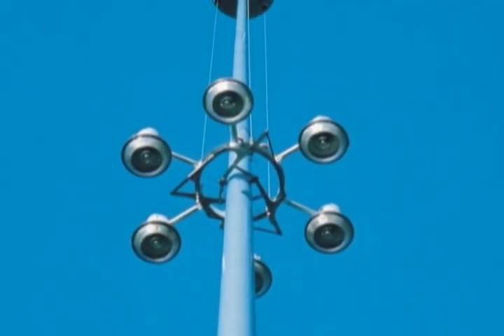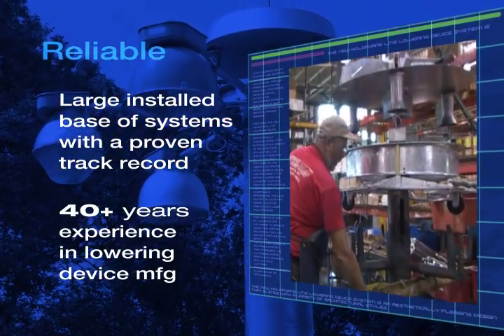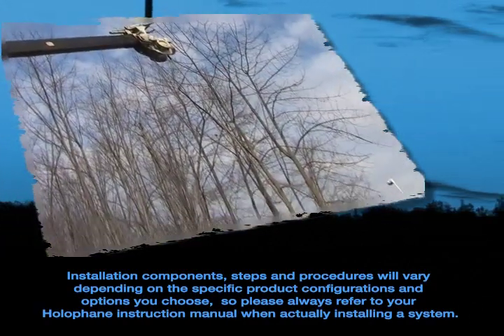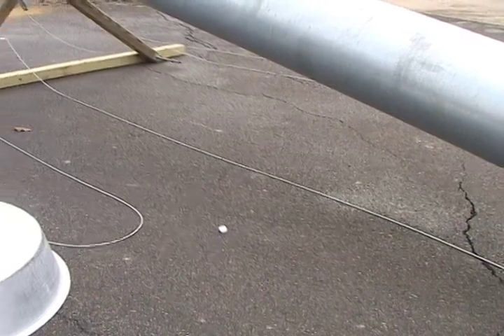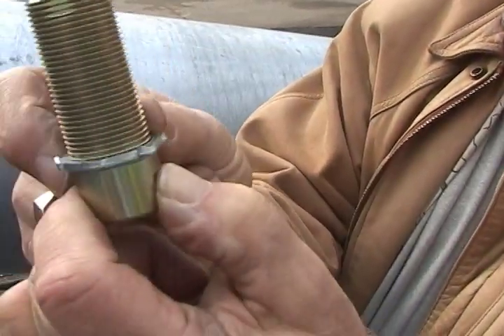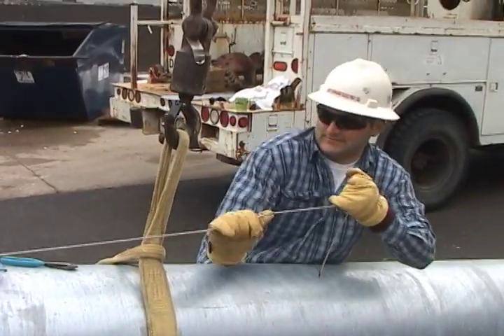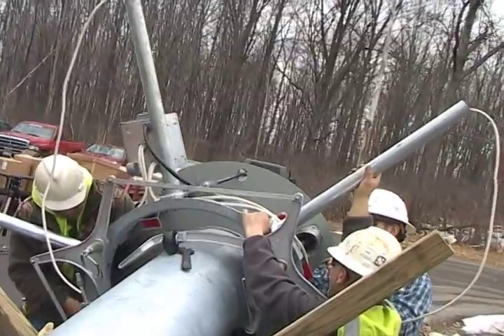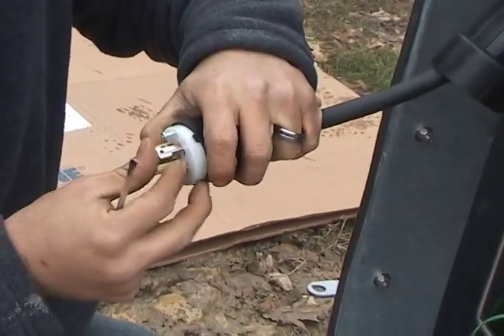High Mast lighting Systems